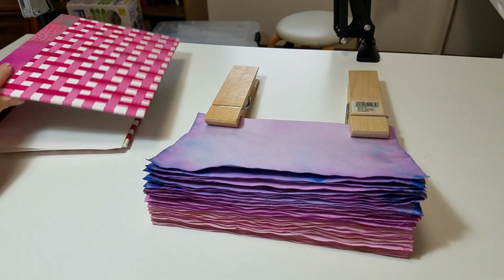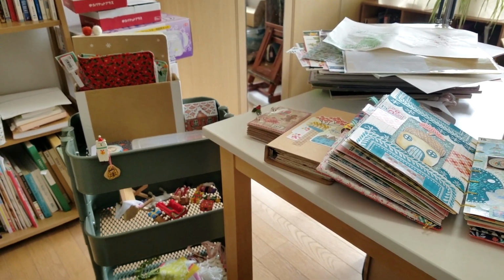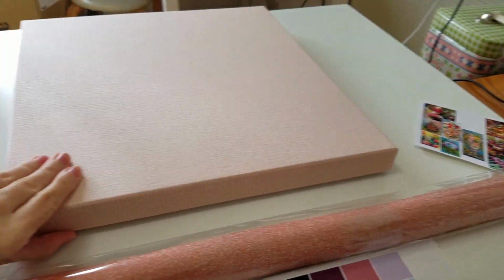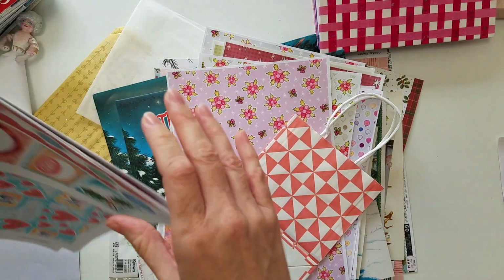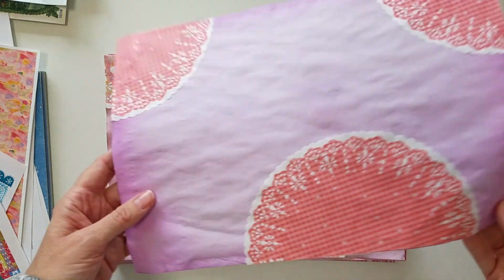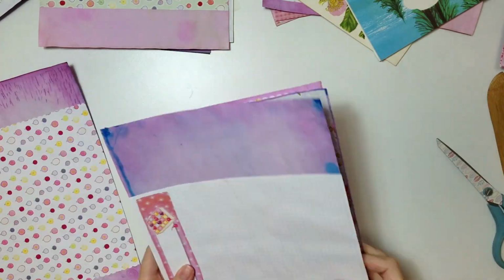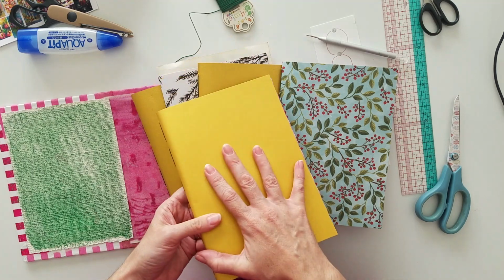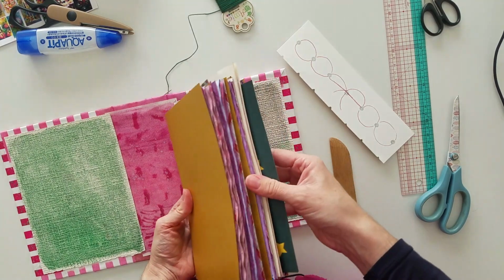Christmas Journal 2021- Part 3 - Making the Pages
Let me know if you have any questions or comments and I will try and get back to you as soon as I can.